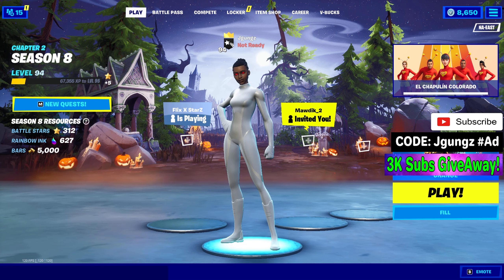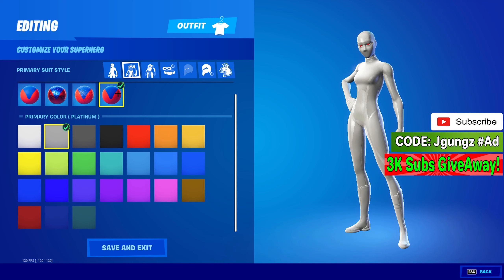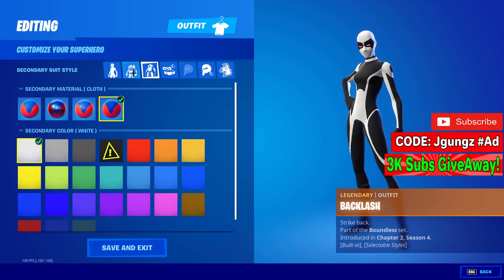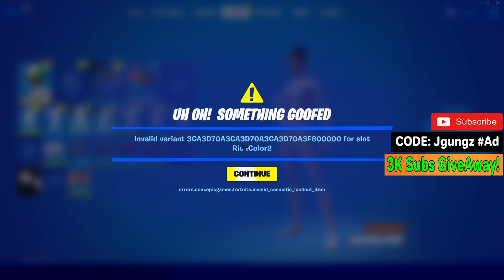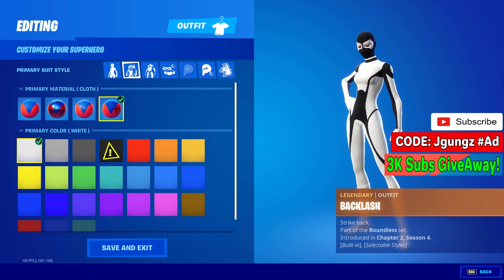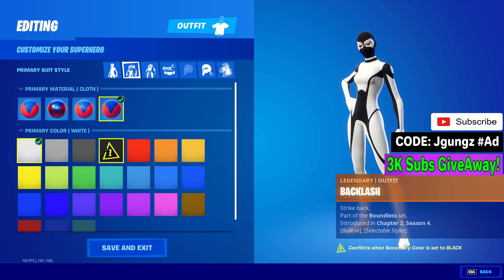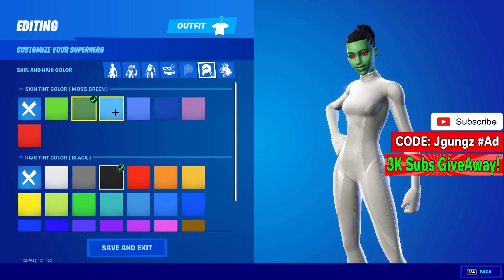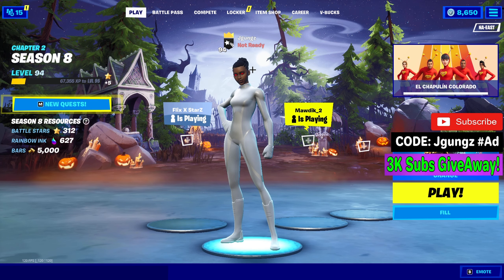How To Get All White And All Black On EVERY Superhero Skin In Fortnite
in this video I’m gonna be showing you guys in Fortnite battle royale how to get all White & black superhero skins in fortnite

READ: DO NOT: Bully, be toxic, or make fun of other people in any type of form and shape! IT WILL NOT BE TOLERATE!
This is a family friendly channel ONLY! be kind to other people, show love to others, if somebody needs help with something offer them a hand. thank you!